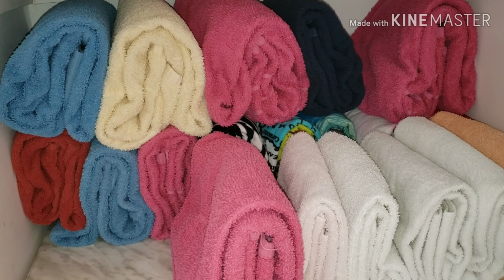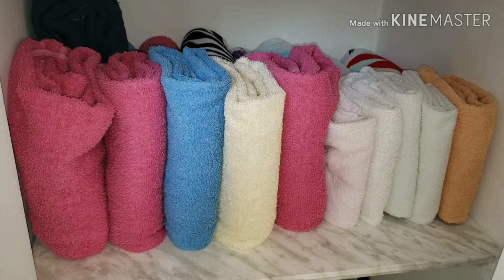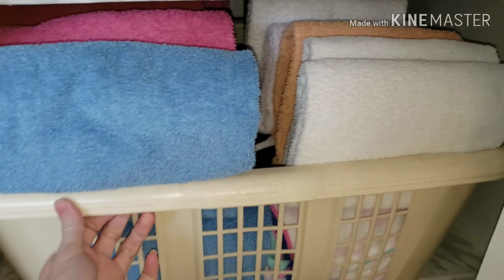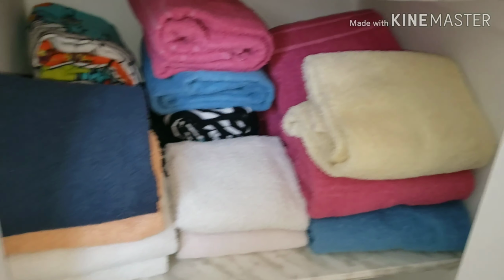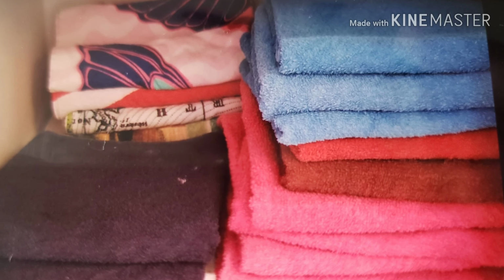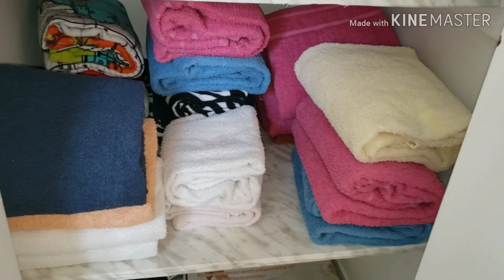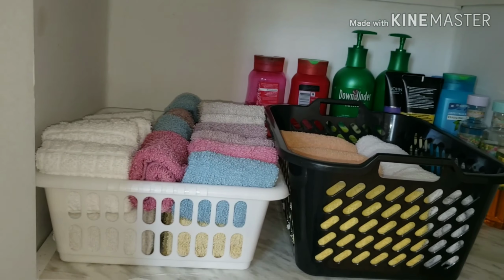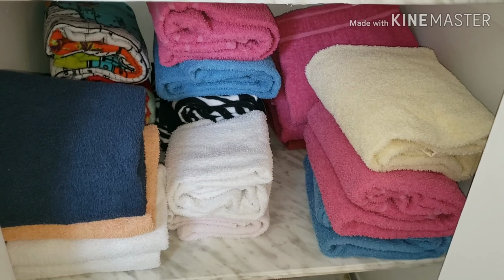How to organize konmari method folded bath towels? Bathroom Linen closet storage ideas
How to store my konmari method folded bath towels? Marie Kondo shows us how to fold our items but which way of storage is the best for you?
Do you fold the traditional way or Marie Kondo's folding method?
Each storage option is different for everyone.
I have many great options, but which one is best?
Tell me what you think and what works for you.